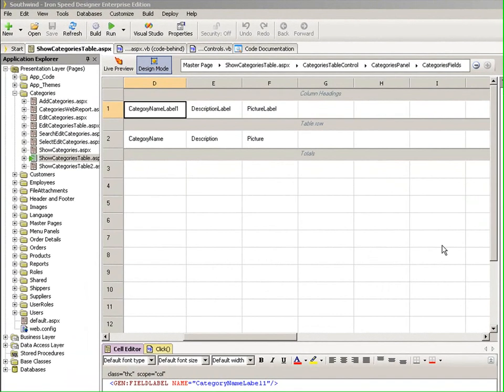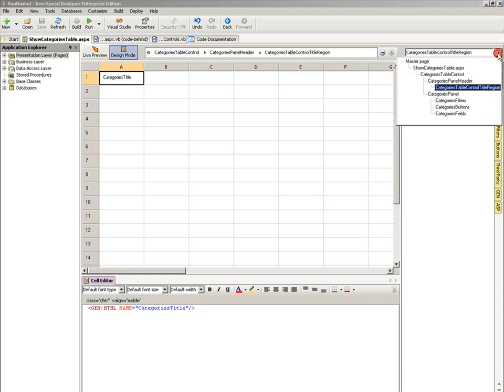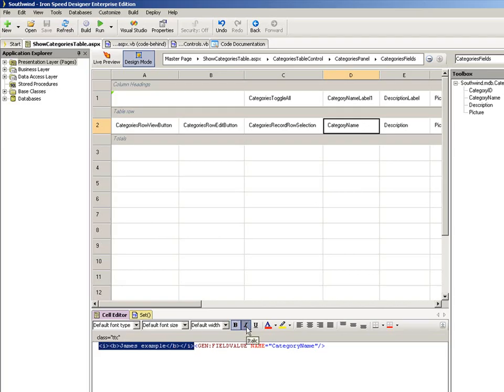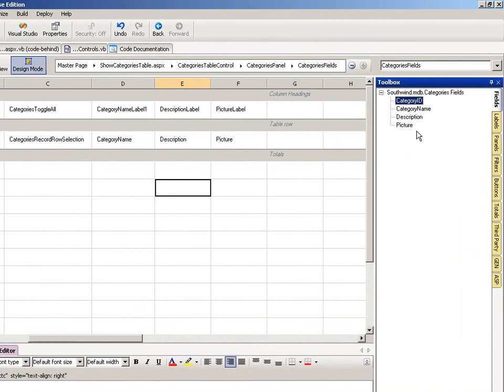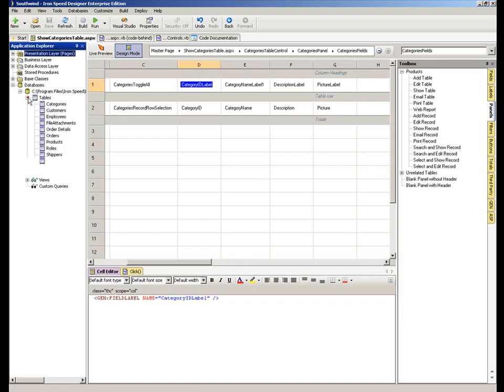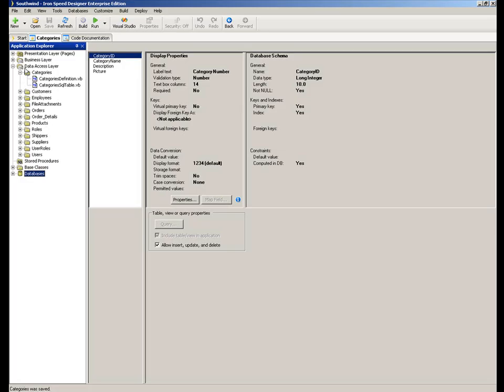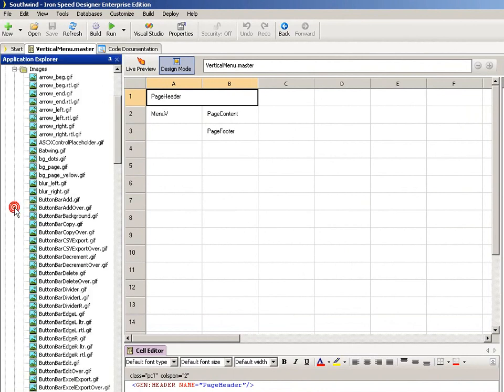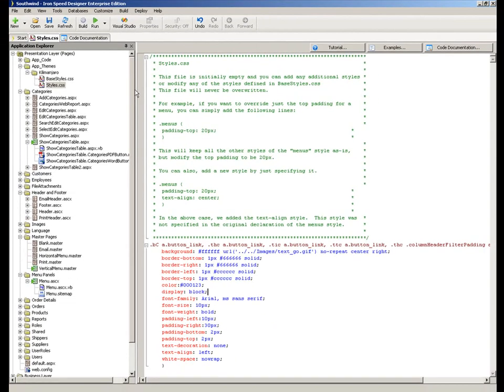Iron Speed Designer IDE Overview - Iron Speed Designer V7.1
Follow along as James Whistler of Acid Yellow guides you through the structure of the Iron Speed Designer IDE. Discover how to navigate screen content and utilize tools in the toolbox. Learn how to use the Quick Layout Editor to customize web page layout.